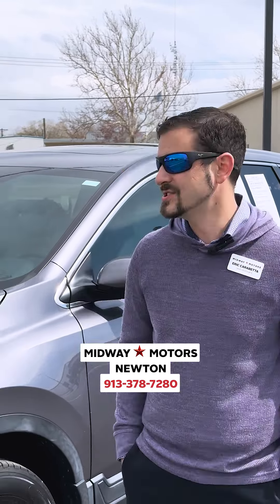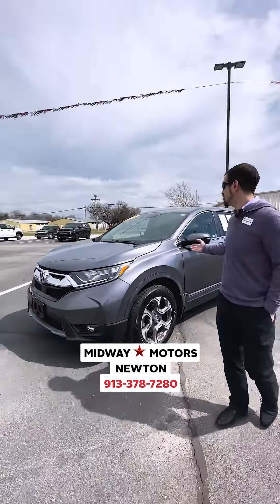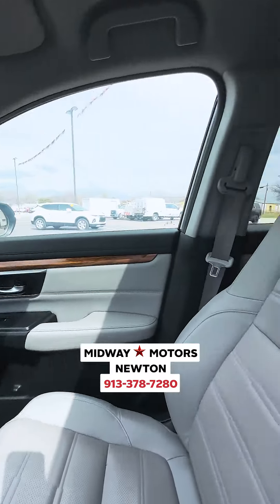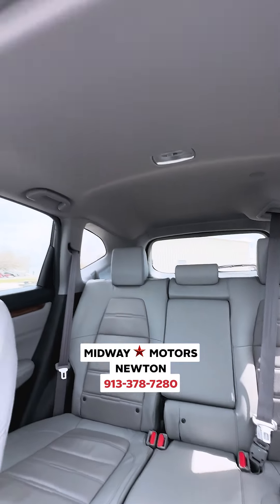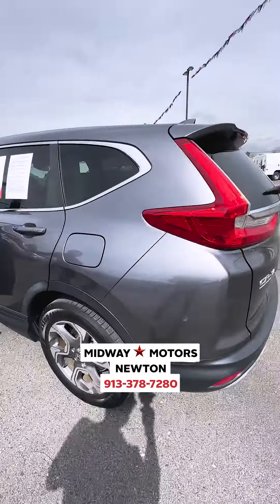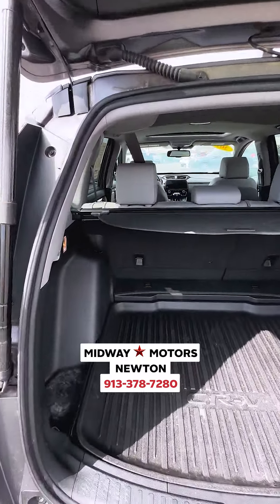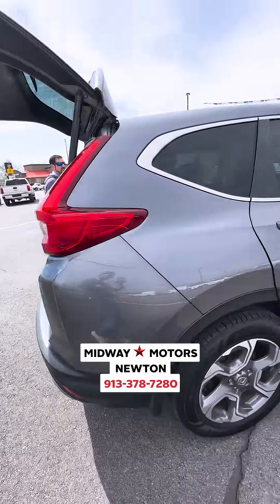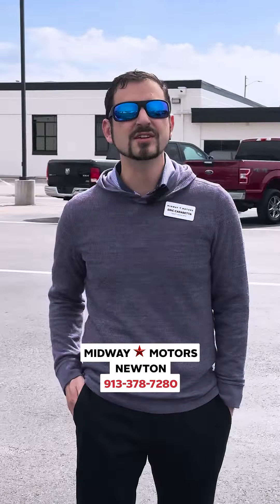What Affordable SUV Gets Great Gas Mileage and Seats Five Comfortably?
Perfect for families and groups on the go. Eric has a 2018 Honda CR-V with plenty of space and even more features. to learn more or call .